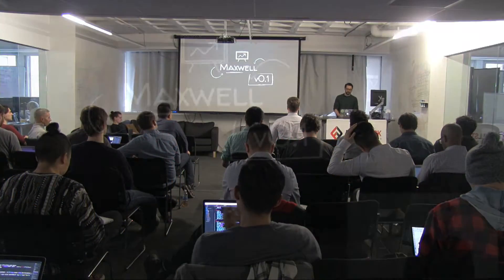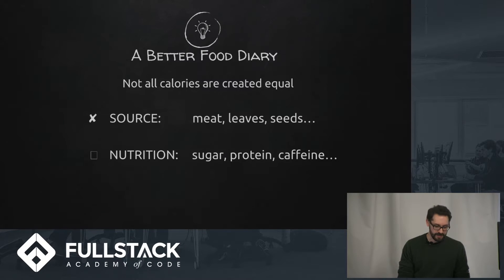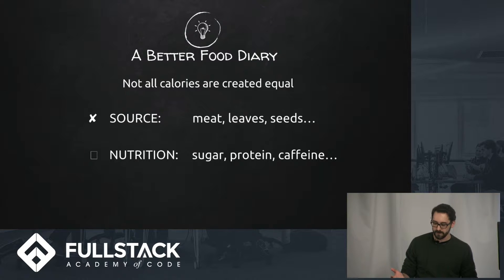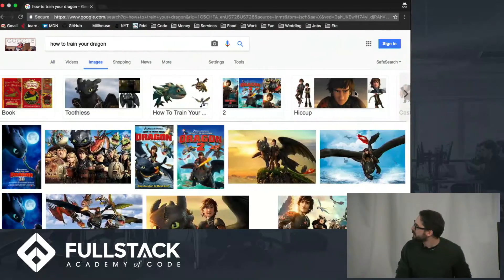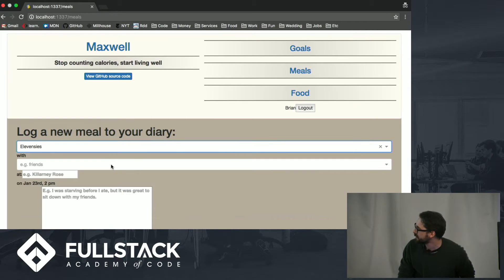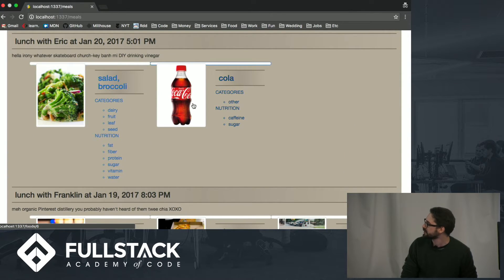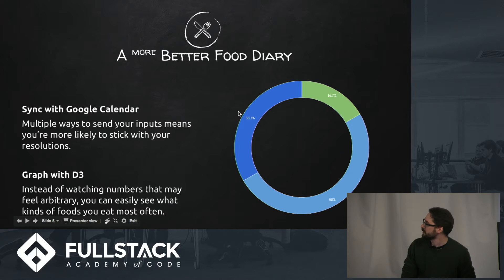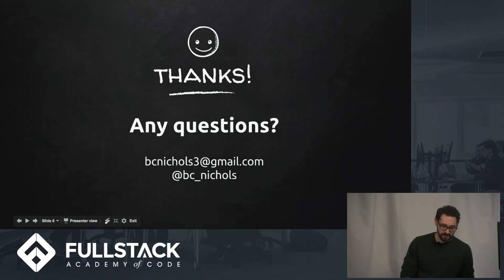Stackathon Presentation: Maxwell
Maxwell allows you to easily document your diet by syncing with your Google calendar. A failure of most calorie counters is treating every calorie the same, but new research continues to refute this belief. Instead, Maxwell watches the kinds of foods you eat, leveraging several libraries including Date.js for easily creating events, React-Select for simplified forms, and soon also graphing with D3.js. I hope Maxwell can help users easily chart a path to meet their goals, be they eating less refined sugar, or more leafy greens.